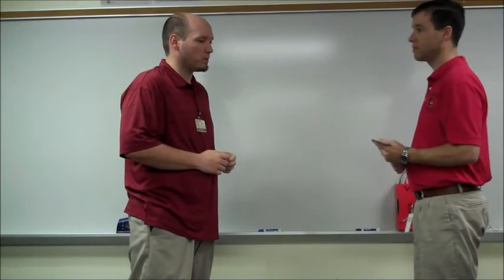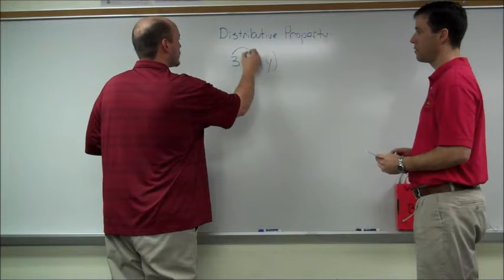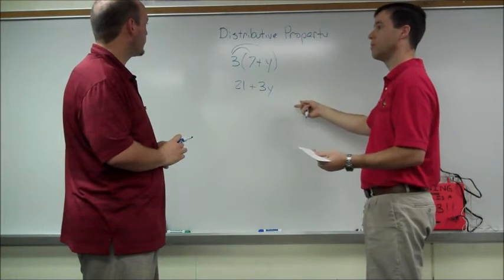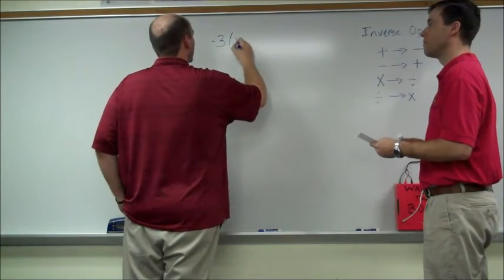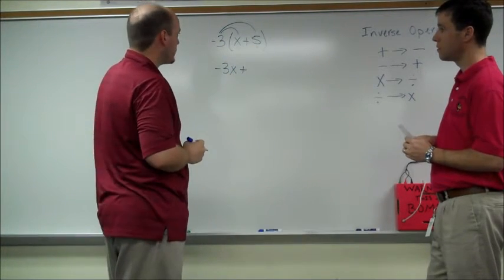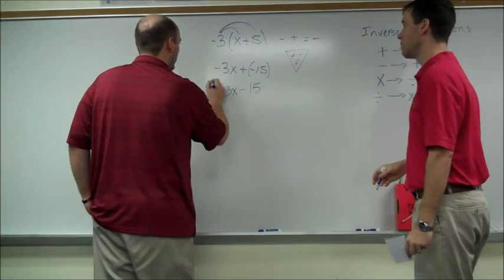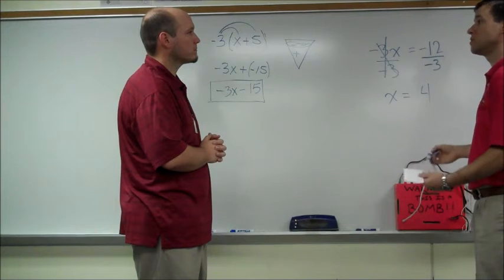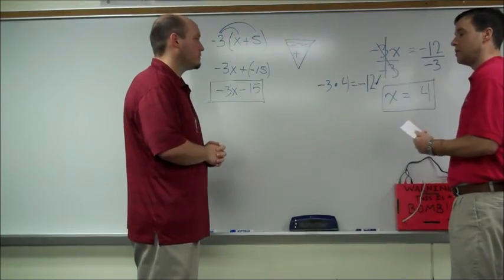6 7D properties